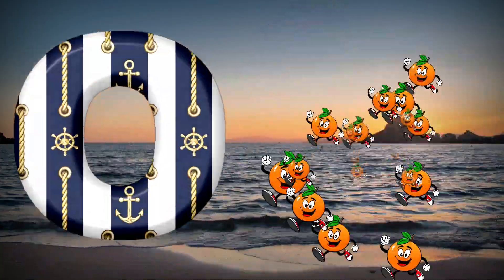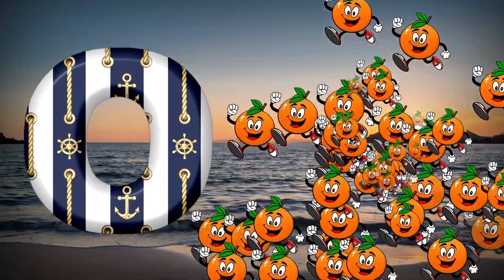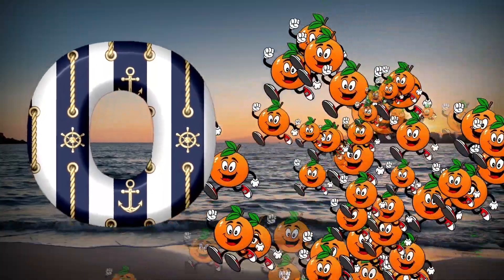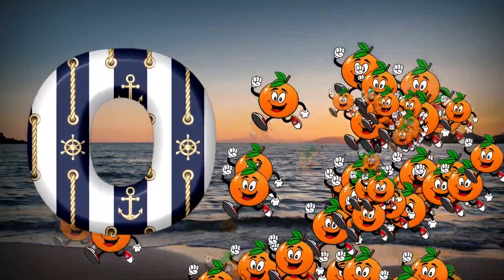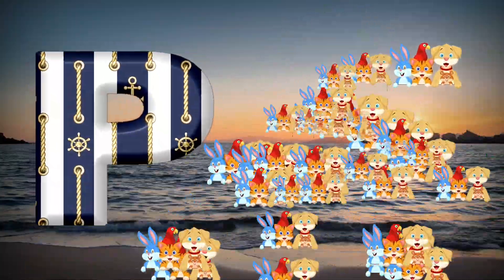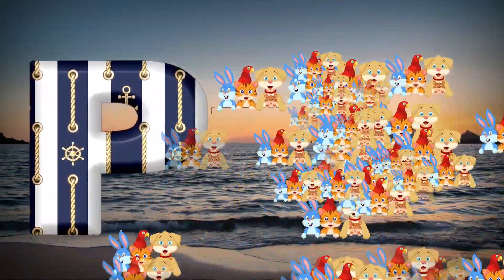Phonics Song with TWO Words - A For Apple - ABC Alphabet Songs with Sounds for Children